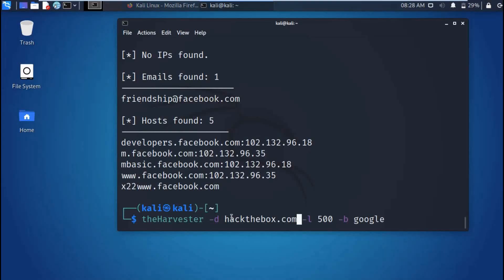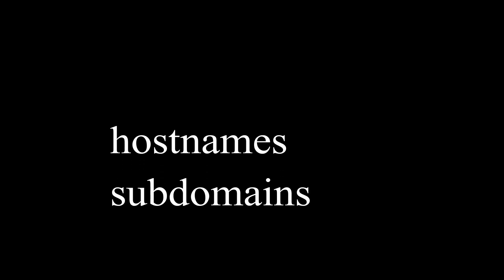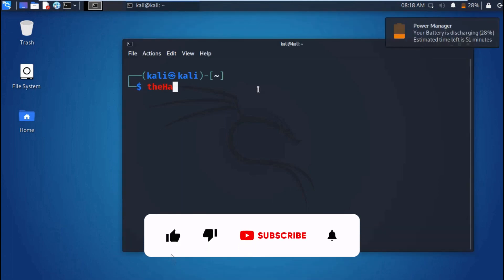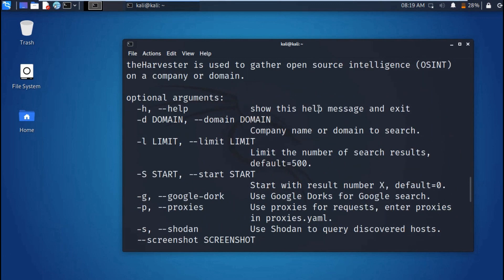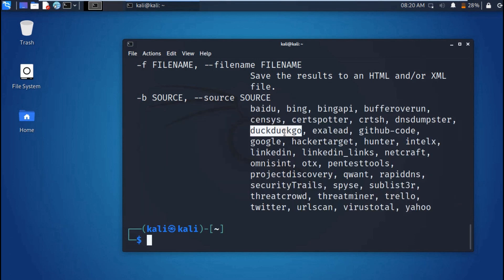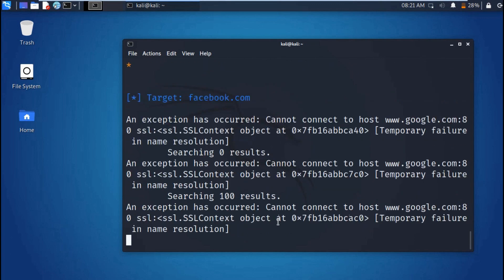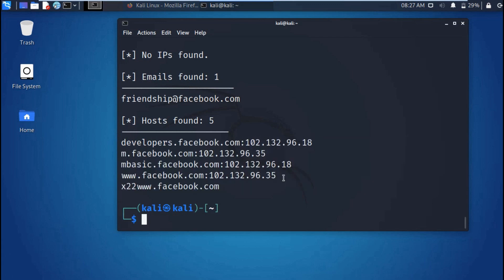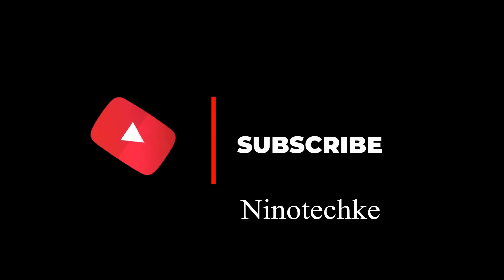Kali Linux the Harvester Email gathering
This video is about Kali Linux the Harvester Email gathering tool, TheHarvester is a powerful reconnaissance tool that is commonly used by security professionals and penetration testers to gather information about a target organization. This tool is typically run on Kali Linux, a popular open-source platform for ethical hacking and security testing.

TheHarvester utilizes various sources, including search engines, social media sites, and domain name system (DNS) records, to collect information such as email addresses, subdomains, and IP addresses associated with the target. This information can be used to identify potential targets for further testing and to build a comprehensive profile of the target organization's network and infrastructure.

TheHarvester is easy to use and can be run from the command line with a few simple commands. It also supports advanced customization options for those who need to tailor the tool's functionality to their specific needs. Overall, TheHarvester is a valuable tool for anyone who needs to gather intelligence about a target organization and is an essential tool for penetration testers and security professionals.